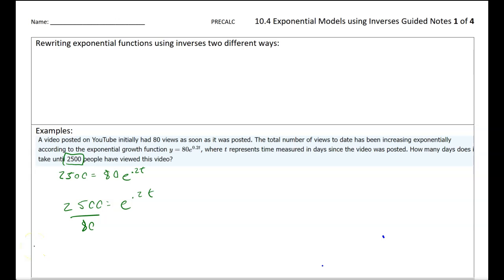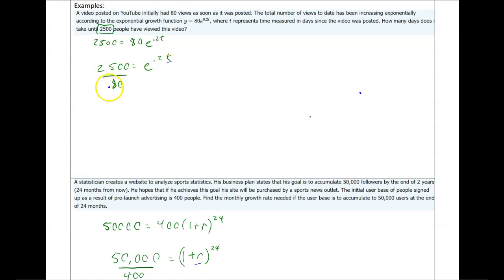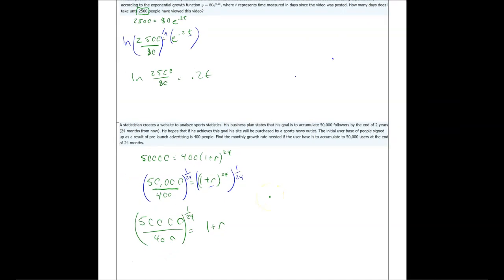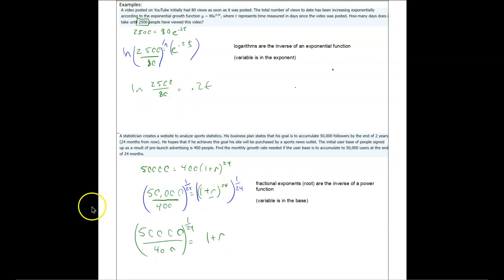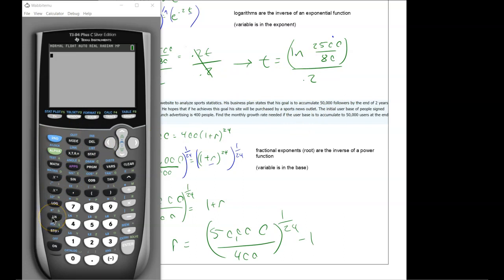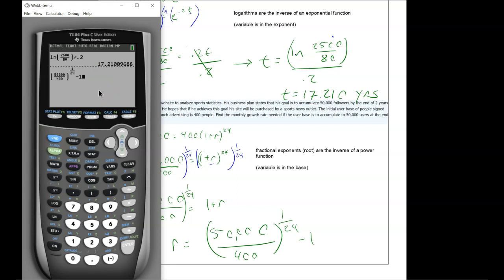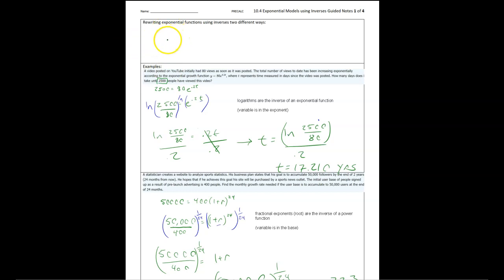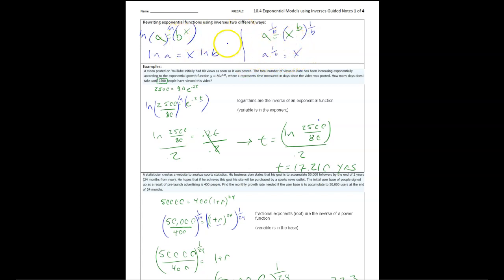AP 10.4 Exponential Models Using Inverses